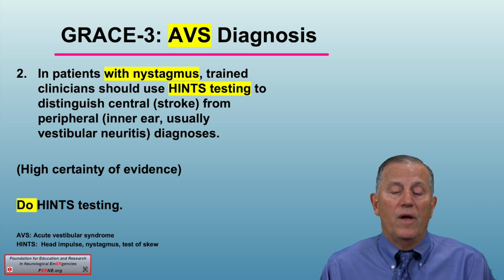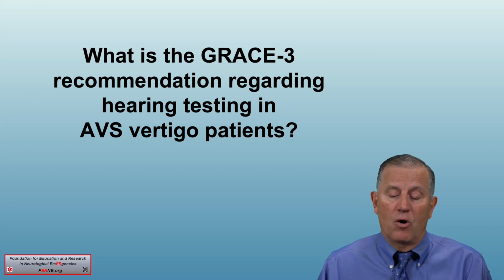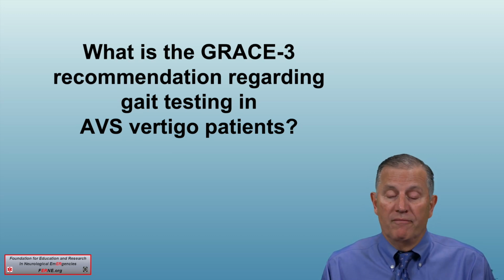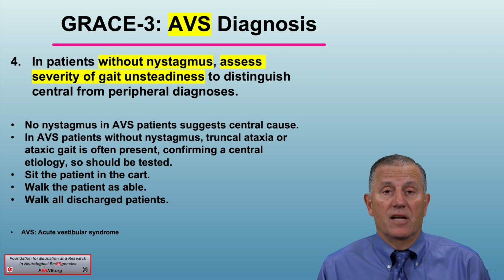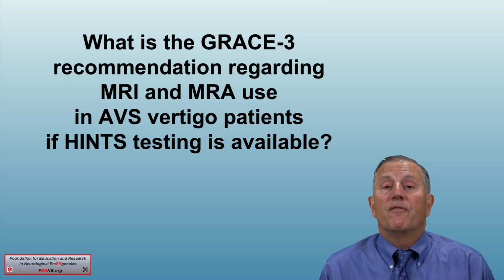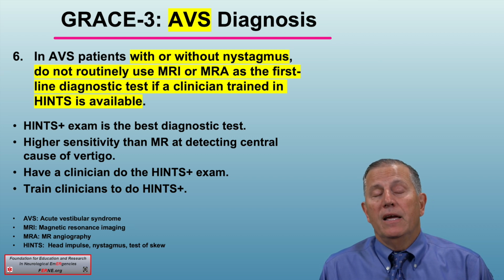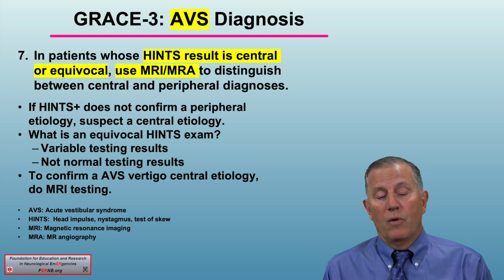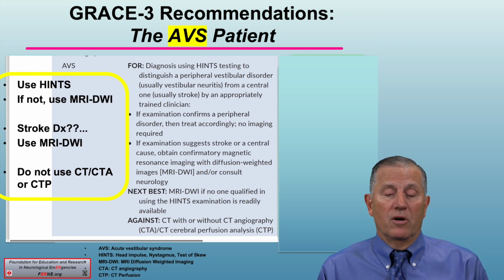3 AVS Recs Optimal Diagnosis & Treatment of ED Dizziness & Vertigo Patients: GRACE 3 Guideline Recs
The Optimal Diagnosis and Treatment of Emergency Department Patients with Dizziness and Vertigo: The GRACE-3 Guideline Recommendations

Professor Emeritus
Department of Emergency Medicine, Univ of Illinois at Chicago
FERNE President and Board Chair. No financial conflicts.

Guidelines for reasonable and appropriate care in the emergency department 3 (GRACE-3):
Acute dizziness and vertigo in the emergency department
Jonathan A. Edlow, MD et al  Acad Emerg Med. 2023;30:442–486.

What is the GRACE-3 recommendation regarding emergency clinician training?

1. Emergency clinicians should receive training for diagnosing and treating patients with acute dizziness.

• This is part of your training.
• Knowing these guidelines improves patient care.
• Using any algorithm enhances diagnostic and treatment patient care value.

What is the GRACE-3 recommendation regarding the use of HINTS testing in AVS vertigo patients?

2. In patients with nystagmus, trained clinicians should use HINTS testing to distinguish central (stroke) from  peripheral (inner ear, usually vestibular neuritis) diagnoses.
(High certainty of evidence)

• In patients with nystagmus, trained clinicians should use HINTS testing to distinguish central (stroke) from  peripheral (inner ear, usually vestibular neuritis) diagnoses.
• In AVS patients, without nystagmus, AVS is likely due to a central etiology.
• HINTS test results do not apply to patients without nystagmus.
• HINTS exam is easy to master.
• HINTS exam has high sensitivity for detecting a central etiology.

What is the GRACE-3 recommendation regarding hearing testing in AVS vertigo patients?

3. In patients with nystagmus, assess hearing by finger rub to distinguish central from peripheral diagnoses.
(Moderate certainty of evidence)

• Do finger rub to assess acute hearing loss.
• The HINTS+ exam indicated if patient has AVS and nystagmus.
• Acute hearing loss may suggest central etiology.
• Meniere's disease and labyrinthitis may also have hearing loss, but may be subacute.

What is the GRACE-3 recommendation regarding gait testing in AVS vertigo patients?

4. In patients without nystagmus, assess severity of gait unsteadiness to distinguish central from peripheral diagnoses.

• Do gait testing in AVS patients without nystagmus.
• No nystagmus in AVS patients suggests central cause.
• In AVS patients without nystagmus, truncal ataxia or ataxic gait is often present, confirming a central etiology, and so should be tested.
• Sit the patient in the cart checking for truncal ataxia.
• Walk the patient as able to assess for wide-based gait.
• Walk all patients prior to discharge.

GRACE-3: AVS Diagnosis and CT or CTA Testing

5. In patients with or without nystagmus, do not routinely use non-contrast brain CT or CTA.

• Do not routinely do CT or CTA in AVS patients.
• CT and CTA are generally not helpful in distinguishing central from peripheral etiology for AVS vertigo patients.
• Vertigo is not uniformly related to pathology that is visible on a plain brain CT (NCCT) or even a vessel study such as a CTA.

GRACE-3: AVS Diagnosis MRI or MRA if HINTS Testing Available

6. In AVS patients with or without nystagmus, do not routinely use MRI or MRA as the first-line diagnostic test if a HINTS trained clinician is available.

• Do not do an MRI or MRA in AVS patients if HINTS testing is feasible.
• HINTS+ exam is the best diagnostic test.
• Higher sensitivity than MR at detecting central cause of vertigo.
• Have a clinician do the HINTS+ exam if able.
• Train clinicians to do HINTS+.

GRACE-3: AVS Dx MRI/MRI Testing if HINTS Result Suggests Central

7. In patients whose HINTS result is central or equivocal, use MRI/MRA to distinguish between central and peripheral diagnoses.

• Do MRI/MRA in AVS patients if HINTS test result is uncertain.
• If HINTS+ does not confirm a peripheral etiology, suspect a central etiology.
• What is an equivocal HINTS exam?
• Variable testing results
• Not normal testing results
• To confirm a AVS vertigo central etiology, do MRI testing.

What are the GRACE-3 summary recommendations for AVS vertigo patients?

• Use HINTS when able to be performed by a trained physician.
• If HINTS confirms peripheral etiology, then there is no need to image.
• Is a stroke or central diagnosis possible on HINTS?? Use MRI-DWI with neurology.
• If HINTS is not able to be performed, consider MRI-DWI use with neurology.
• Do not use CT/CTA or CTP

The Foundation for the Education and Research in Neurological Emergencies (FERNE) is an independent not-for-profit organization committed to the following principle:

Patients with neurologic emergencies deserve quality emergency care that can be enhanced through quality scientific research and participation in state-of-the-art educational programs.